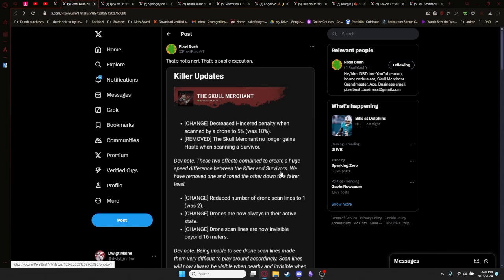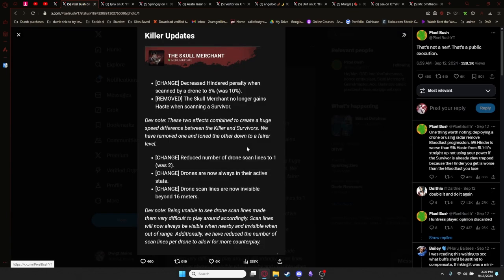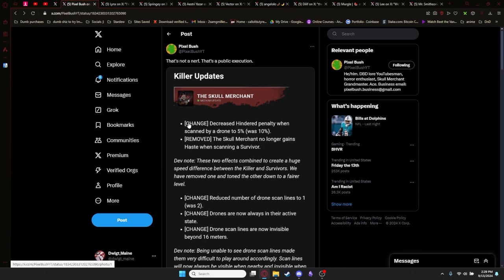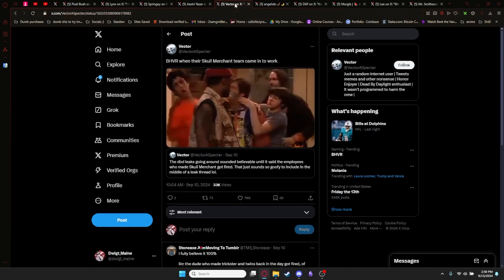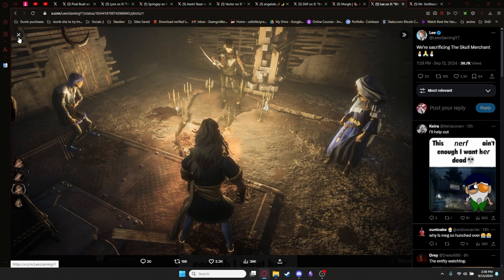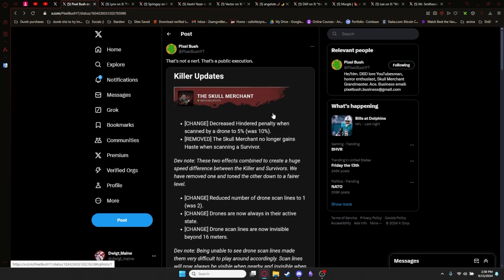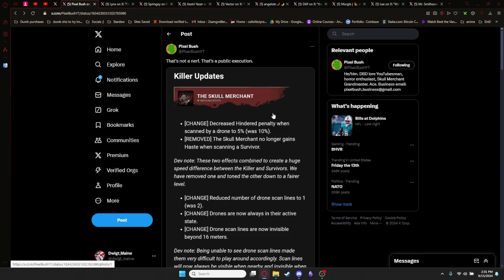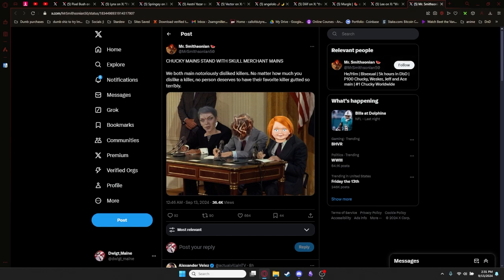They DESTROYED her...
Don't stop being awesome gamers o7